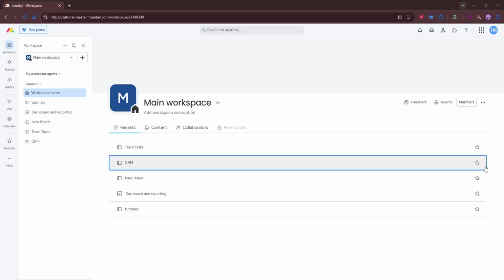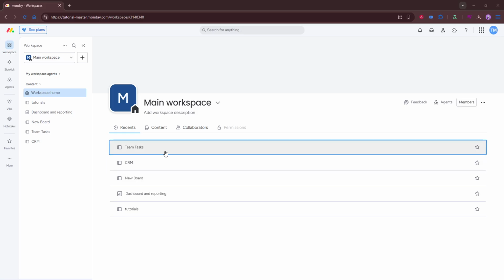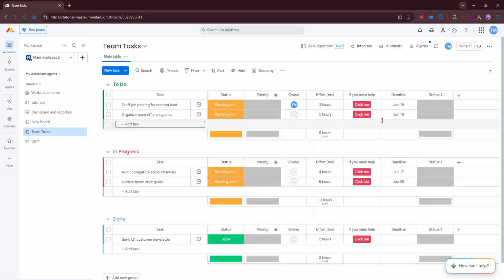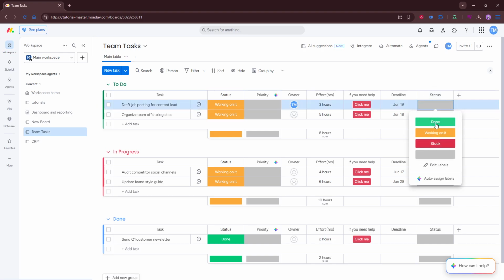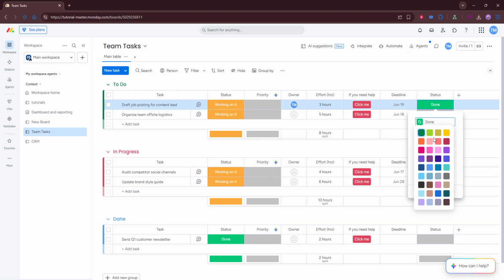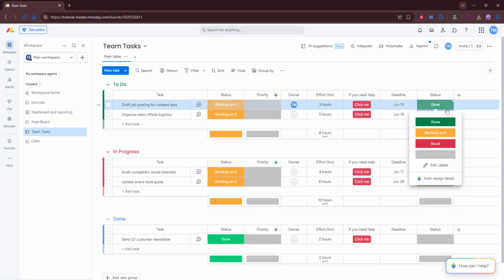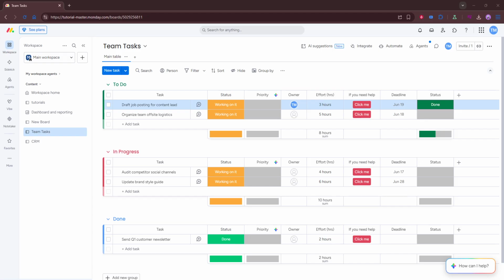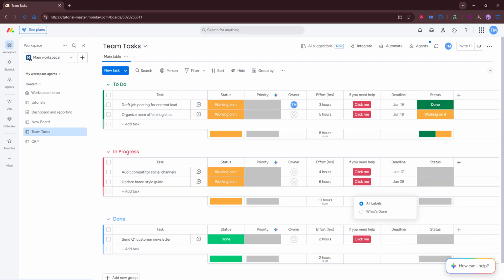How To Add A Status Column In Monday.com [Step By Step Guide]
In today's video we cover How To Add A Status Column In Monday.com [Step By Step Guide]